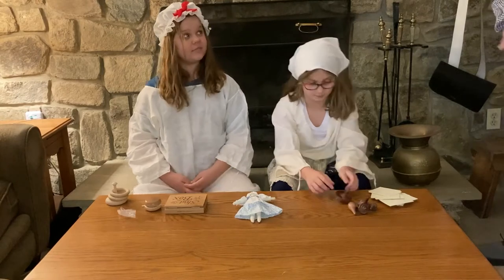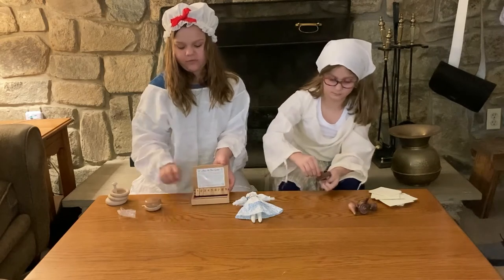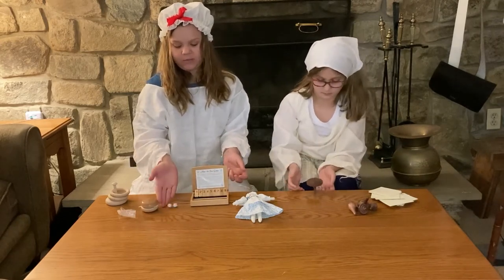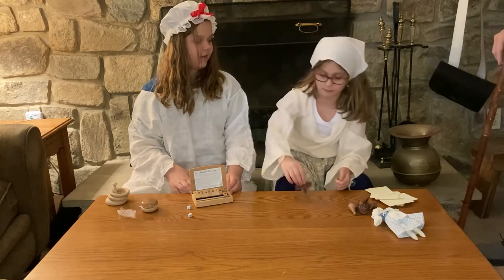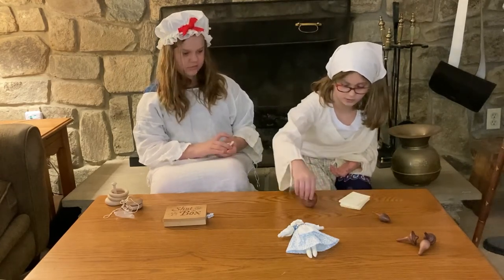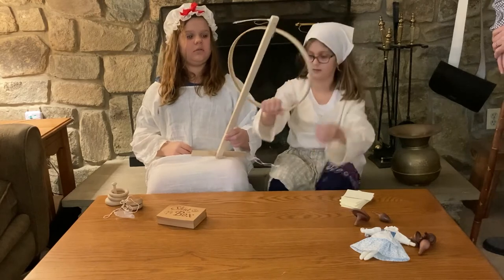Colonial Day Movie Part 12: Parlor Games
Parlor games have been around since the Middle Ages. Played in the homes of the wealthy or in local taverns, these games were used to entertain guests and could last for hours. Types of games and their instructions are found below. However, there are some subtle things with parlor games people in the 21st century might not notice right away.

Example: the ability to read varied from location to location. As a result, playing cards did not have numbers or letter on them. Instead, people would count the symbols on the cards to know what they had in their hand.

Example: almost anything could be used to play a game. Simple household items could be used and the smaller the better. Observation and deduction were greatly used in these types of games.

Try some of these games!

Hunt the Thimble: One person hides the thimble (or any other item chosen in advance to be hidden) when no one is in the room where the game is to be played. Once the thimble is hidden, everyone playing the game comes into the room and look for the thimble. Once found, the person who found the thimble gets to hide it for the next round of the game.

The Minister’s Cat: This rhyming game challenges players to use their knowledge of words to keep the rhyme going. The rhyme goes, “The Minister’s Cat is a _____________ cat.” Each player must say this line but use a different letter of the alphabet for the adjective. Player 1 is A. Player 2 is B. Player 3 is C etc.

Charades: This game requires two teams with players acting out the words to the name or phrase they were given. Originally meant to be used to describe literary events, the game has since been modernized to include a large variety of people, places, and things.